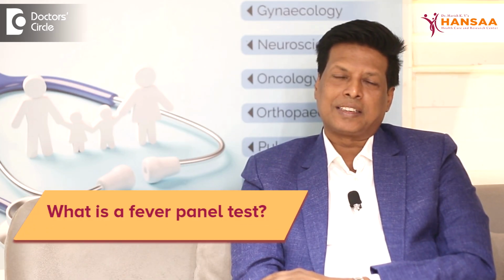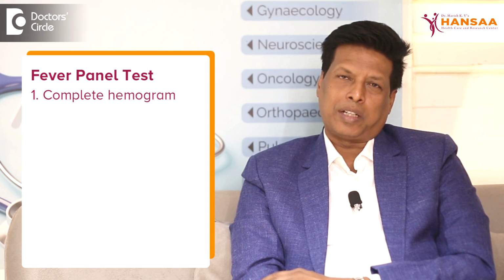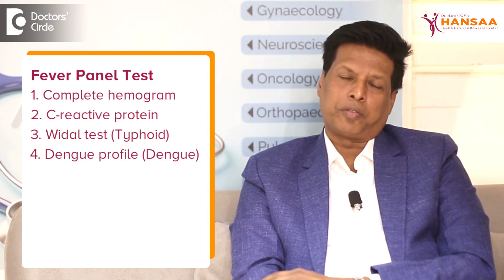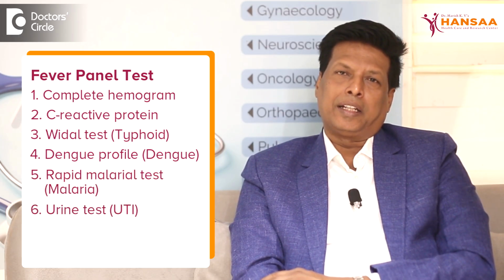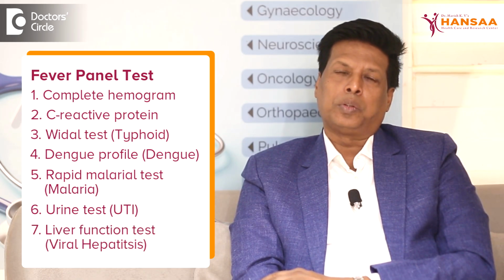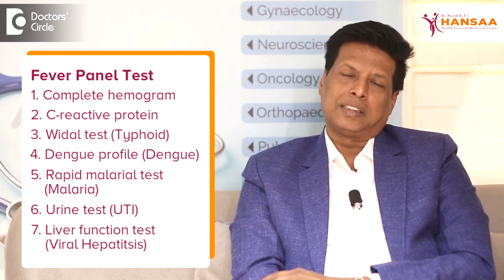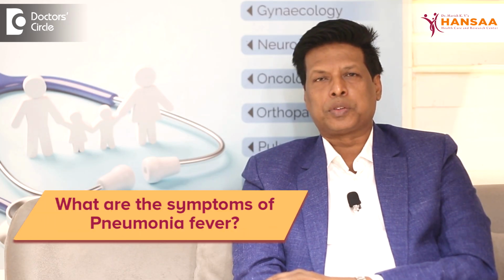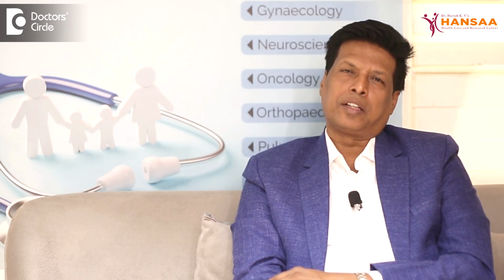Fever Treatment at Home | Mosquito-Borne Dengue & Malaria Fever - Dr. Harish K V | Doctors' Circle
Dr. Harish K V | Phone 📞  : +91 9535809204, 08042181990 (Online & in-person appointment can be booked online or by call) | Consultant Internal Medicine, Senior Consultant Physician, Clinical Cardiologist, Diabetologist | Hansaa Healthcare,  2nd Stage Indiranagar, Bangalore, India
The commonest fevers that we see are viral fevers. Today, most of them are viral fevers. Next comes typhoid, which is quite common. Malaria has also reduced a lot. The main viral fevers we see today are common viral fevers and the flu. The next would be dengue fever, which is seasonal but still present throughout the year. We could also encounter some hepatitis, which is again viral, Hepatitis A, which is waterborne. These are the commonest infections or fevers that we see. We also see a lot of urinary tract infections, more common in females, but they present in males as well. 99° Fahrenheit is considered a fever, but sometimes, even in summer, body temperature is slightly on the higher side, or if you're on some drugs, that can also increase body temperature. Some drug abusers we see show slightly elevated temperatures. Unless you have 99° Fahrenheit with cough, cold, fever, or other symptoms, then we can consider it as an infectious cause and term it as fever. Fever can be reduced by resting. Wait for some time and drink a lot of fluids. Antipyretics can be started. Paracetamol can be used to bring down a fever. Foods that can be used during fever are those that are easily digestible, like soups, clear soups, and clear fluids like tender coconut. Then you can have idlis, dosas, porridge, poha and khichdi. These will help you recover from fever faster. Fever panel tests consist of a complete hemogram, CRP, Widal test for typhoid, dengue profile for dengue, rapid malaria test for malaria, and a urine test to rule out any urinary tract infections. We also do a liver function test to rule out any viral hepatitis. Typhoid fever transmission is usually waterborne, caused by contamination of water. It can also be caused by a typhoid carrier who can transmit it, commonly seen in hotels or by food handlers who become typhoid carriers and spread it. Otherwise, it’s a waterborne disease. Typhoid takes about 14 days for complete recovery. The duration of treatment would be about 10 days with antibiotics. Two weeks is complete remission. It has to be followed up for relapse of typhoid fever at least once a year. Best to get a typhoid vaccination every year for the next 3 years so that you don’t get a relapse after having typhoid fever. Pneumonia fevers usually present with chest pain, cough, high fever, with chills. These are the symptoms seen in pneumonia. Whether it's viral or bacterial, the symptoms are the same. Pneumonia fever lasts for about 5 days to a week, based on the severity of the infection and also the immunity of the patient. Measles is a viral fever. Measles can present with rashes, which take about 5 to 7 days. It can extend up to two weeks, again based on the immunity of a patient. It is usually a symptomatic line of treatment. Commonly, it causes complications like orchitis in males, and in very rare cases, it can also cause encephalitis, viral encephalitis. It has to be well-managed and treated early. As I told you, viral encephalitis can be a serious condition. The rest of the complications are well managed, like orchitis or any skin-related changes or lung-related changes. It is not so serious, but if it's viral encephalitis, then it has to be addressed at the earliest and treated well so that we don’t see mortality. Dengue is a viral fever caused by a mosquito bite. Usually, it lasts about 5 days to 2 weeks. Platelet count has to be monitored, as there is thrombocytopenia. It is a self-limiting disease which is managed by treating the platelets and the symptoms caused by dengue fever. Usually, dengue does not spread from person to person. Very few studies have shown it can spread, but it's very minimal.